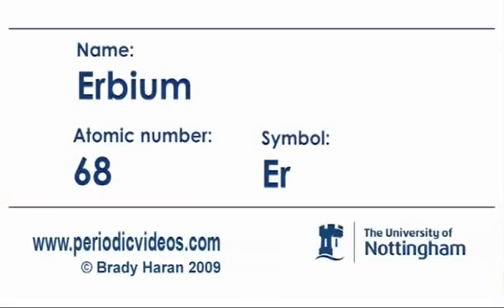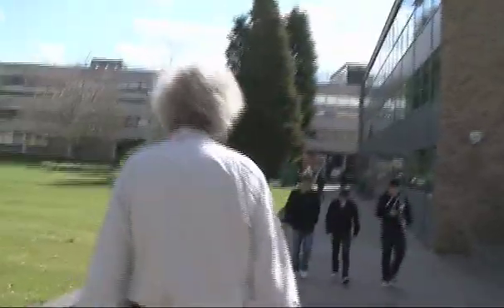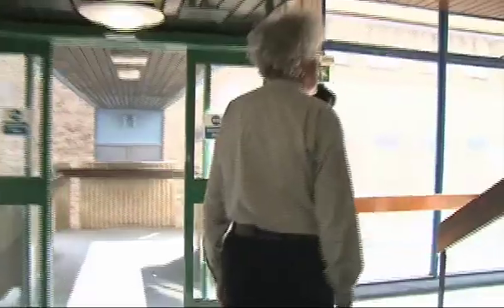Erbium - Periodic Table of Videos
In our new video about Erbium, The Professor explains why it is perhaps the most important element for websites like YouTube.